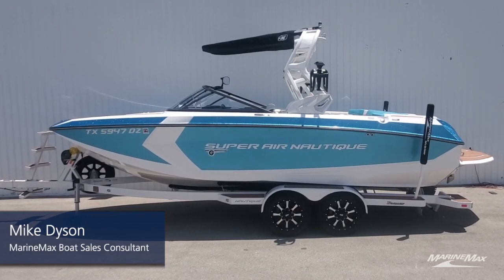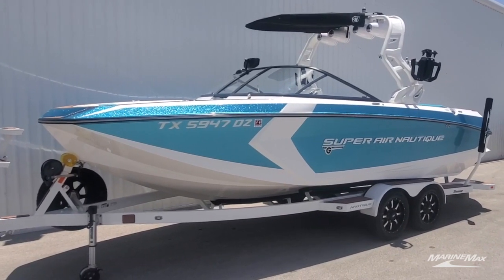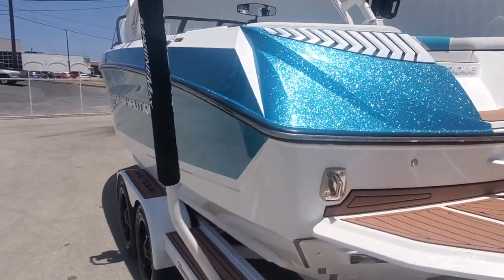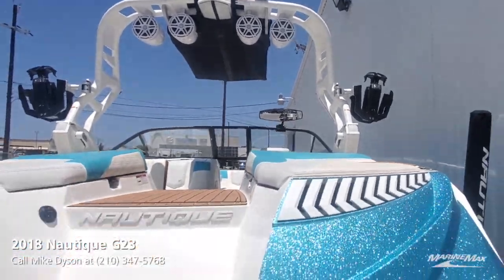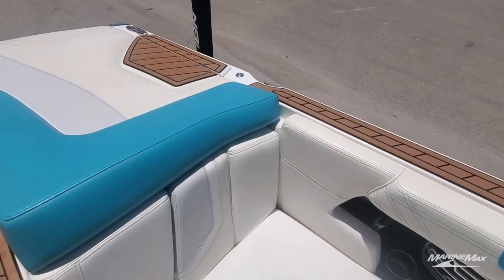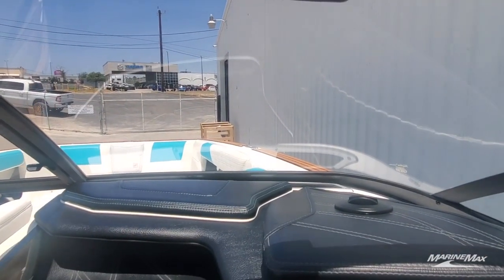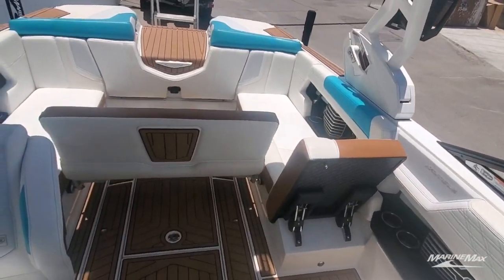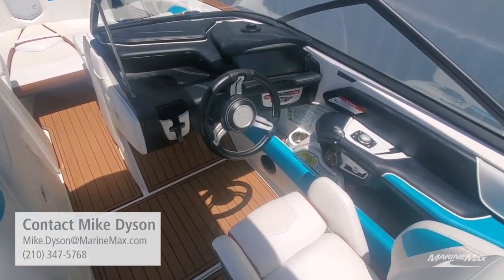2018 Nautique G23 Walkthrough | MarineMax Sail & Ski San Antonio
The Super Air Nautique G23 is legendary for its amazing wakes and waves, excellent rough water ride, and innovative design that accommodates a crowd with storage for all of their gear. The Nautique Surf System is dynamic enough that you can dial in the perfect wave for any rider’s preference. This boat only has 344 hours and has been fully mechanically inspected with service so it is ready to head to the lake today.

Stock # 197595

MarineMax Sail & Ski Center Austin 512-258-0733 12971 Research Blvd Austin, TX 78750 | San Antonio 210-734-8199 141 Balcones North San Antonio, TX 78201 | Lakeway 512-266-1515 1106 RR 620 N Lakeway, TX 78734